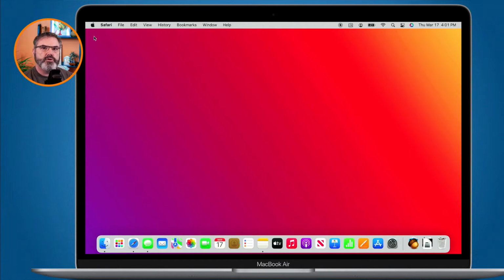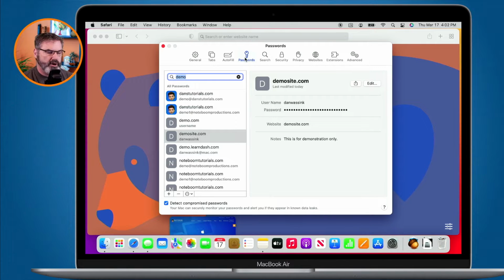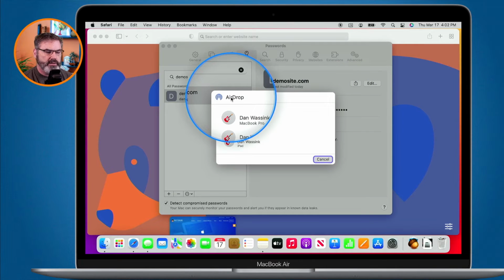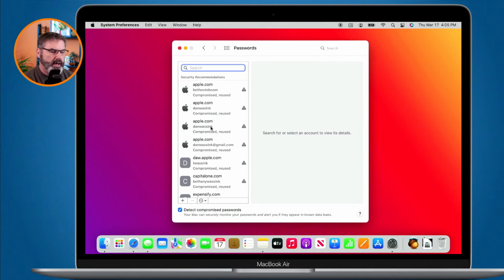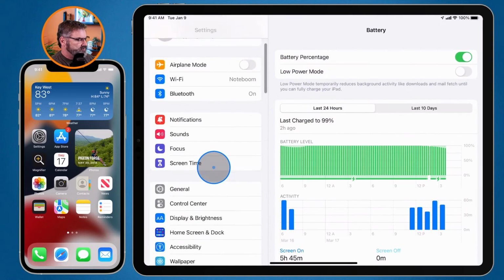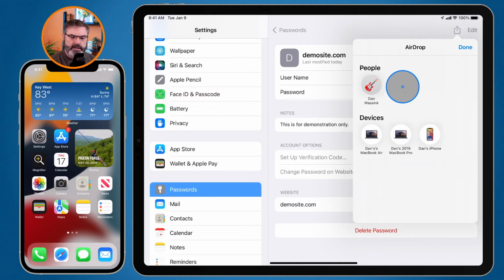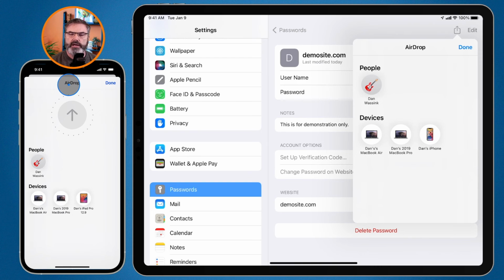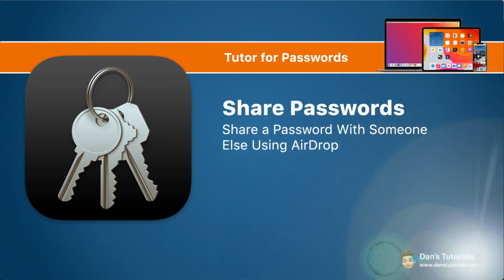Learn how to share a username and password from your Mac, iPad, and iPhone with Airdrop.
Have you ever need to share a username or password with someone that you have saved? On the Mac, iPad, and iPhone, you can share your usernames and password through AirDrop. See how to use AirDrop to share usernames and Passwords in this video on Apple Security.